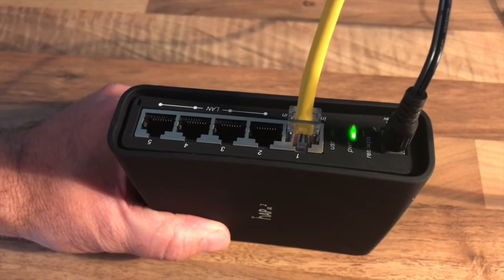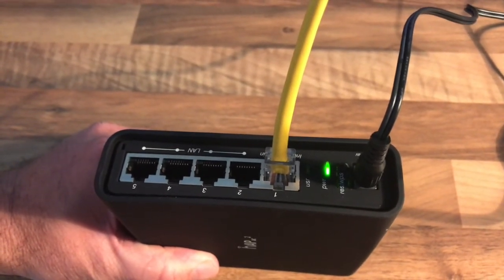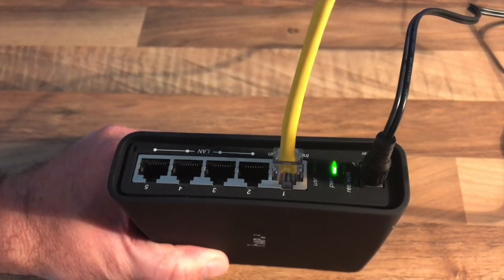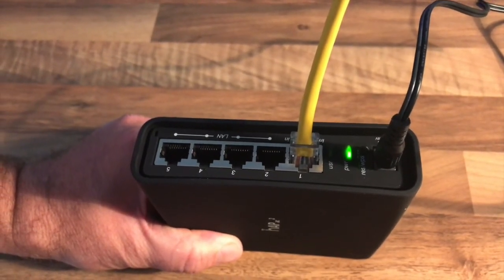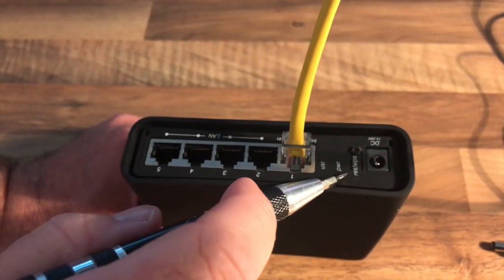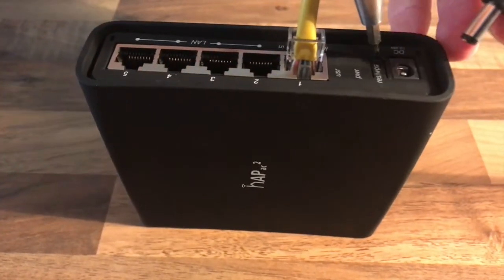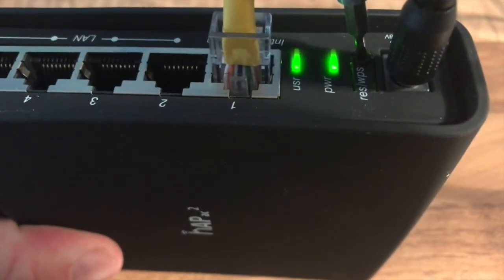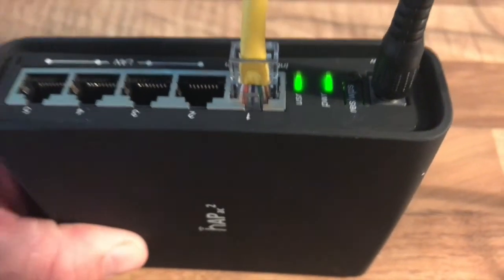Pinning VPN Router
This video shows the pinning process on a Liberty Shield VPN Router.

You would only carry out this procedure when instructed to do so by the Liberty Shield support team, and is generally used only to manually update the firmware.